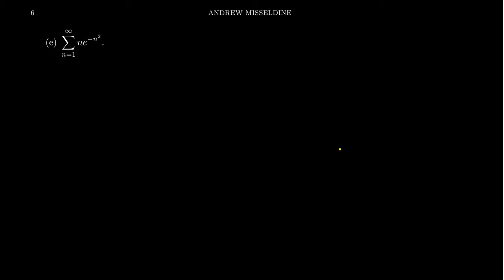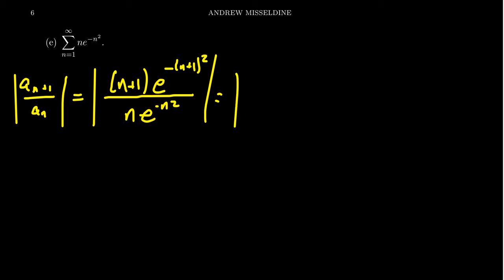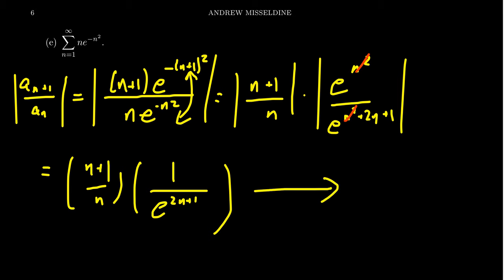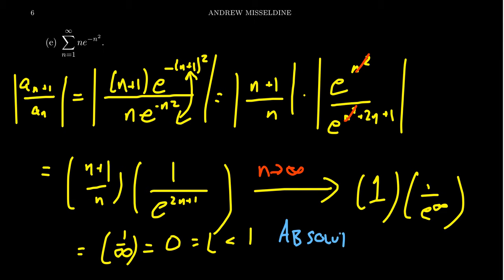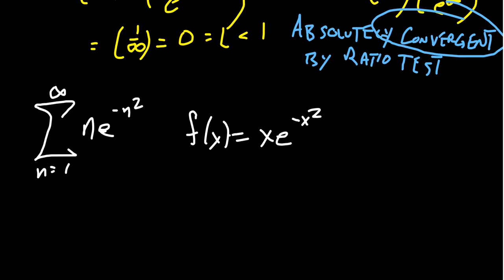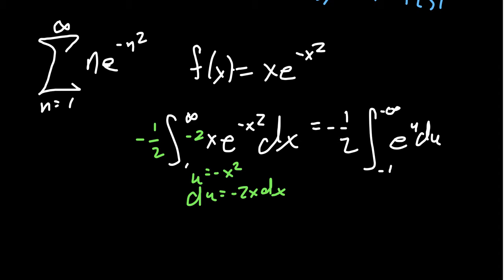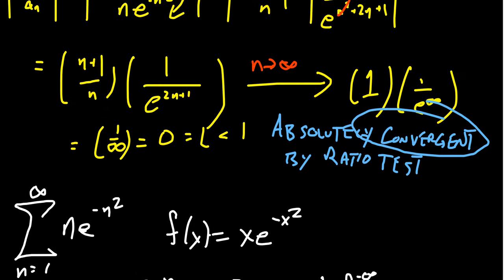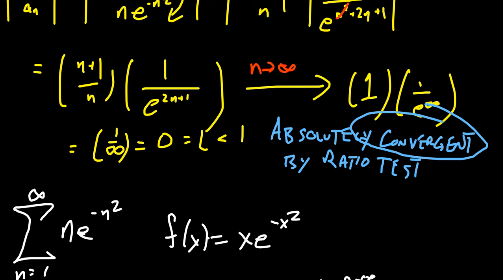Street Fighting Infinite Series - Part V